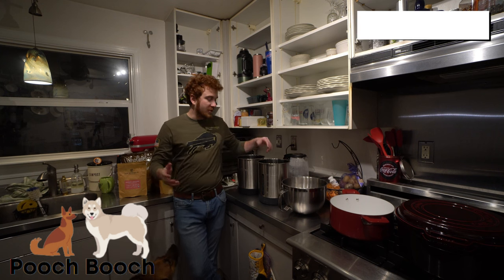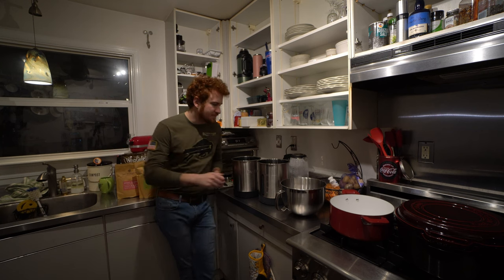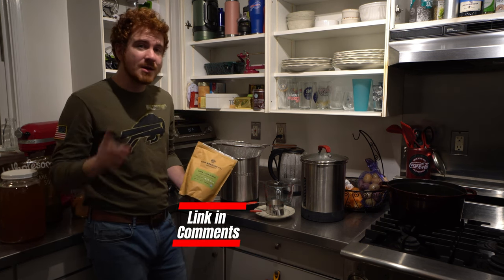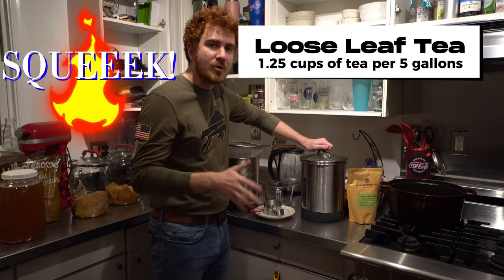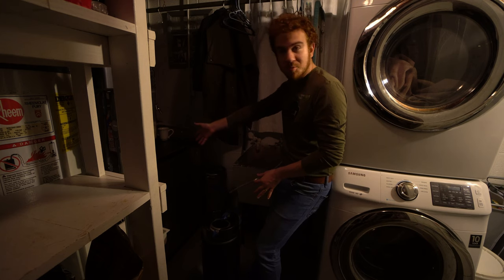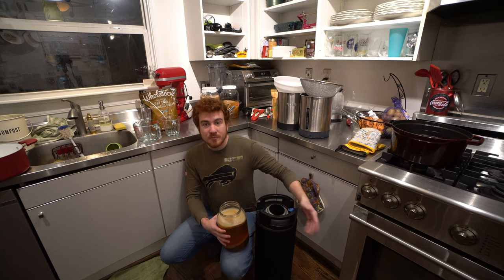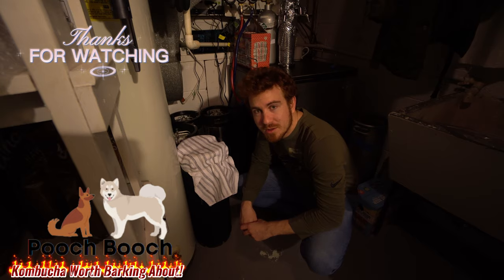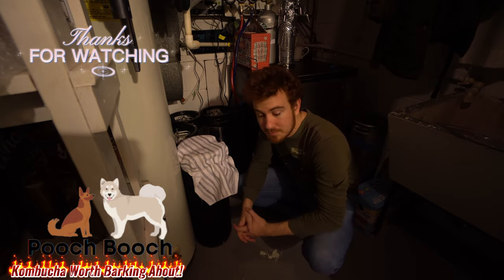Large Batch Kombucha Brewing (Intro)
Learn the ins and outs of brewing large batch kombucha in 5-gallon kegs or other containers with this informative video. From preparing the tea and adding the SCOBY to fermenting and bottling, our expert guide will walk you through every step of the process. Whether you're a seasoned kombucha brewer or just getting started, this video has everything you need to know to brew delicious, homemade kombucha on a large scale. Enjoy our tips, tricks and advice!

4 cups of Boiling water per Gallon (16 cups for 5 Gallons)
~6-12 Teaspoons per Gallon (1.25 cups for 5 Gallons)
Steep for 20-30 min
1 cup of Cane Sugar per Gallon ( 5 cups for 5 Gallons)
Cool Down to 80-85 degrees (Time or adding chilled water to the fermentation chamber before adding SCOBY)
2 cups minimum per Gallon ( 10 Cups for 5 Gallons)

10in Brewing Strainer

10in Funnel with Strainer

Inkbird WiFi Heat Mat Reptile Thermostat Controller Temperature Controller with 2 Probes and 2 Outlets

Slimline Torpedo Keg Sleeve (IMPORTANT!!! Only Slimline Sleeves fit standard (non Torpedo) Corny kegs well!)

5 Gallon "Corny Kegs"

Beer Filter Kit - 10 in. Canister Filter

My gear
Sony 6500 Mirrorless